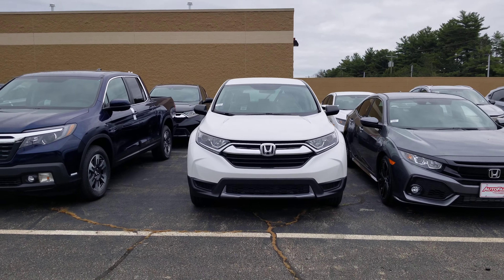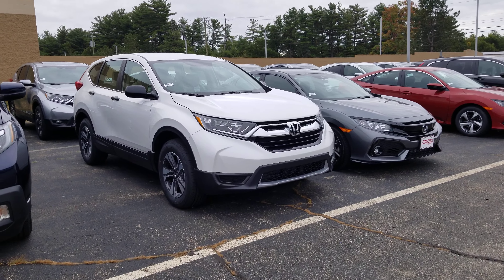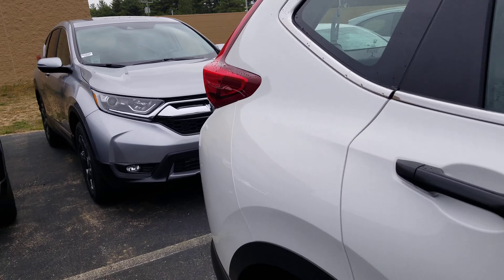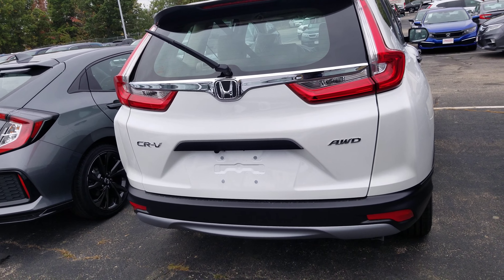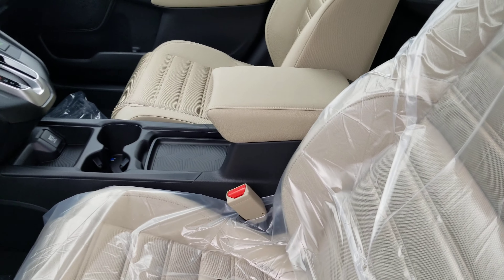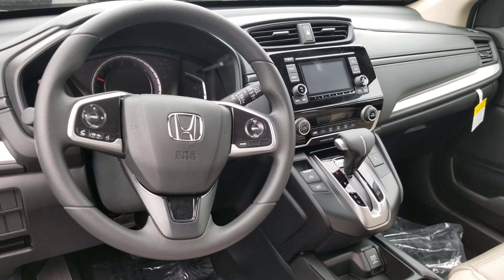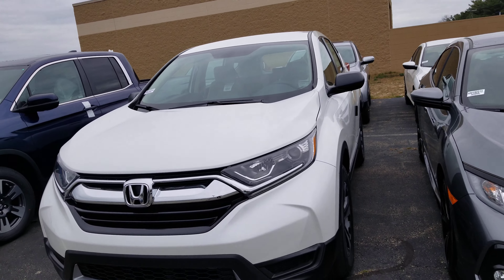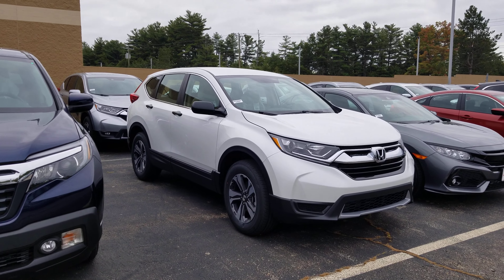2019 CRV LX for Mark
2019 CRV LX for Mark